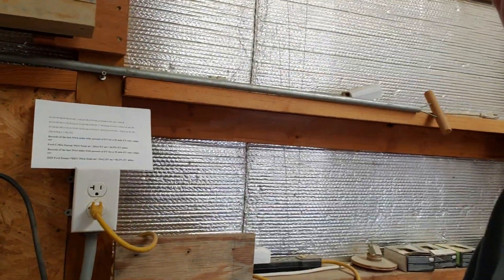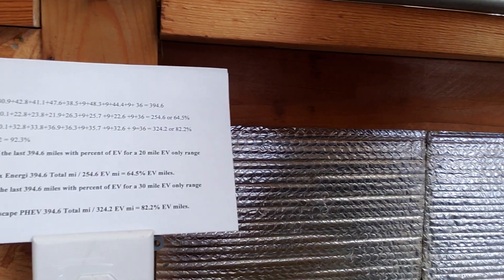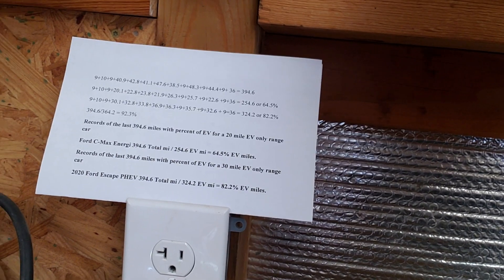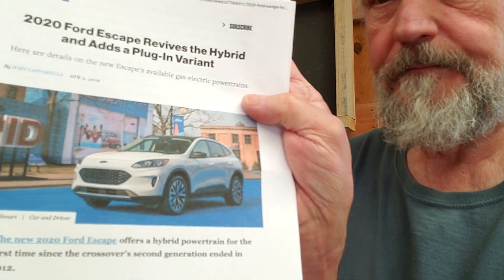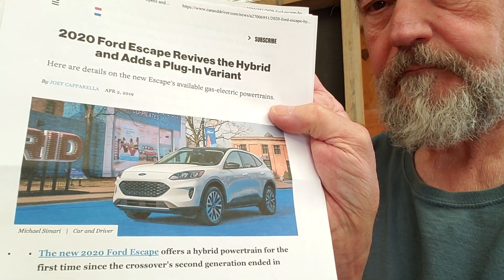The 2020 Ford Escape PHEV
How a new 2020 Ford Escape PHEV could increase our EV only miles to as much as 80 or 90% of driving over our current Ford C-Max Energi PHEV which is only 60% for local driving.